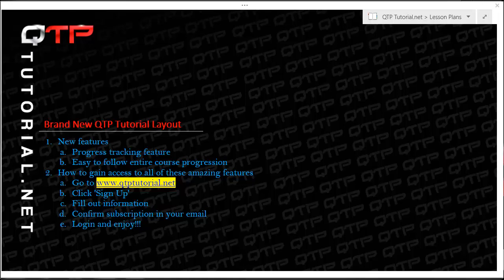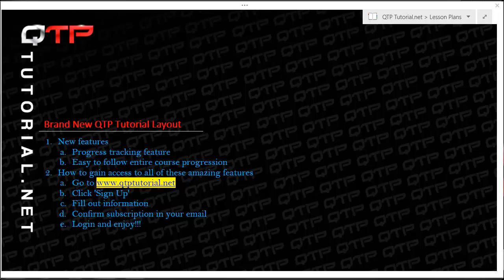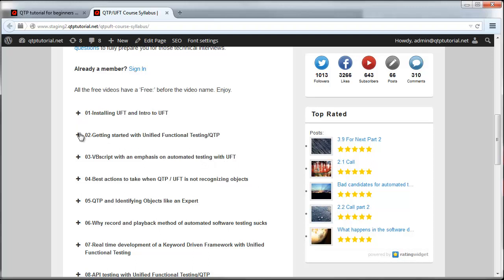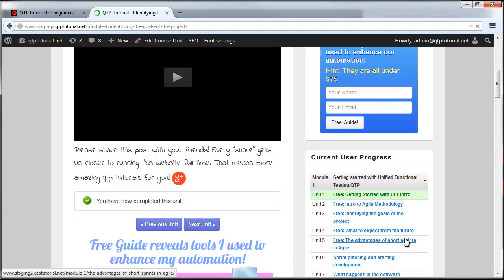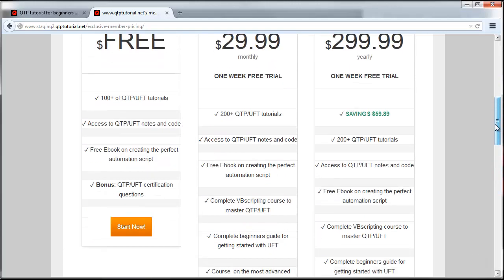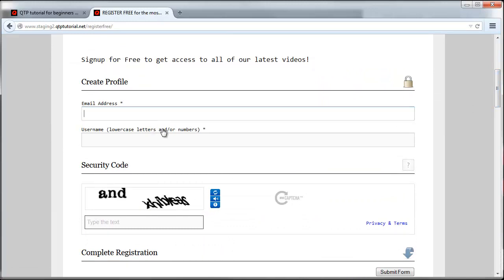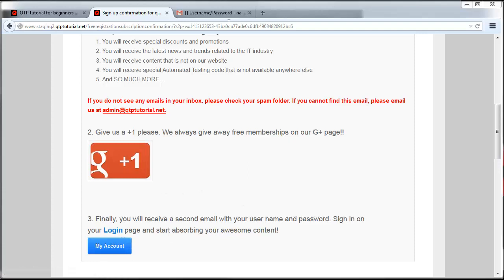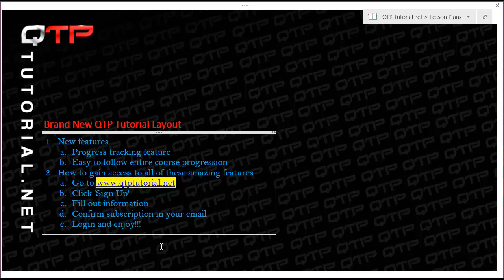QTP tutorial - Latest features on the QTP Tutorial website-amazing progress tracking for users